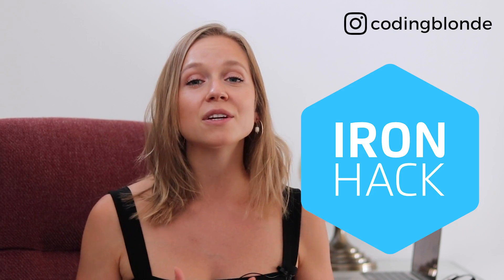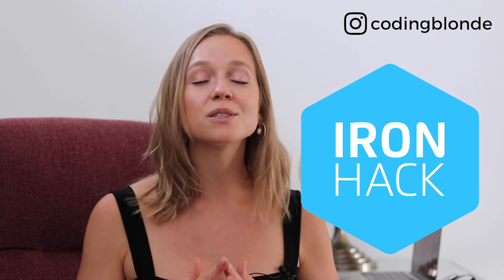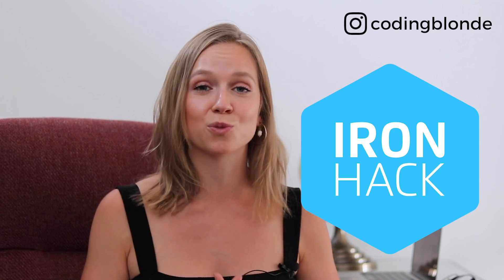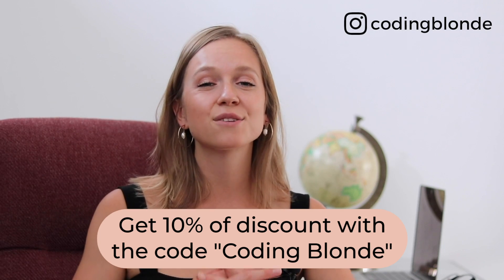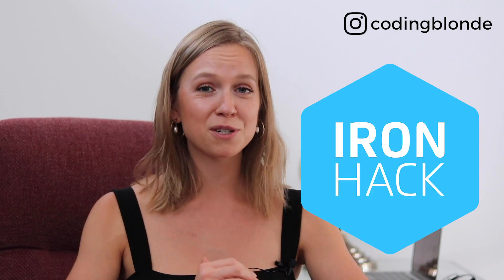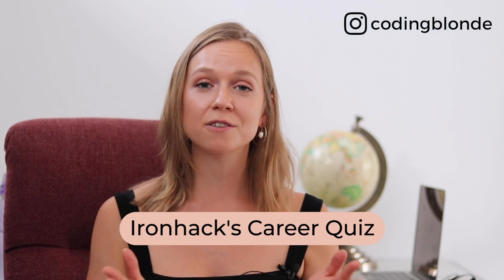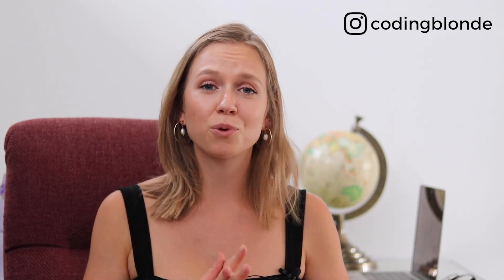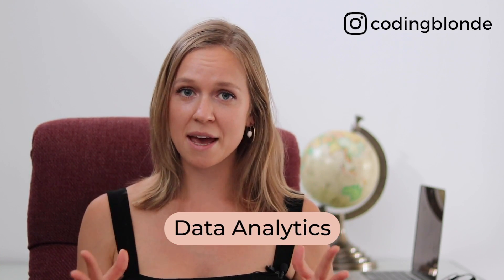Career In Tech: How To Find The Right Role For You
If you’re interested in a career in technology, it can be overwhelming with the number of opportunities out there. What role would suit you and help your talents shine? Which direction should you take and therefore what skills should you learn? Let’s talk about that!

Sign up to Ironhack's newsletter to be the first to know about their free, hands-on Webinars

Soundstripe Content ID code:
IFS6UZLSTTFGC2CQ